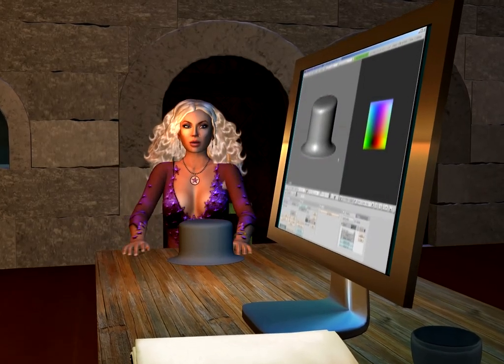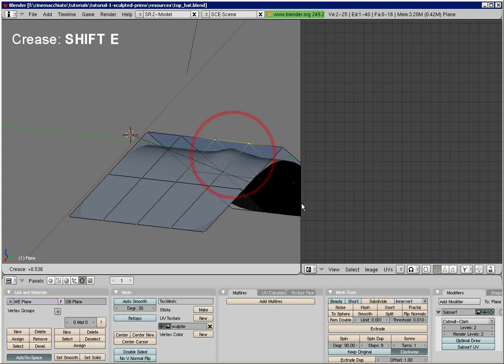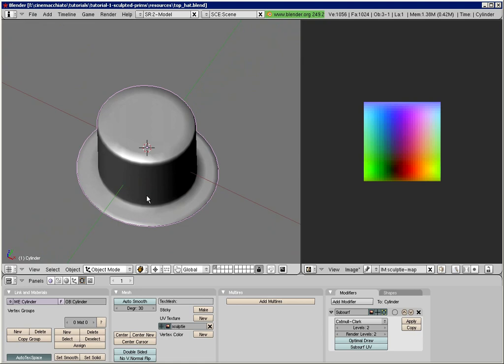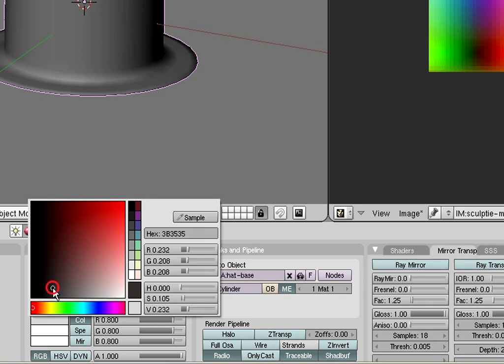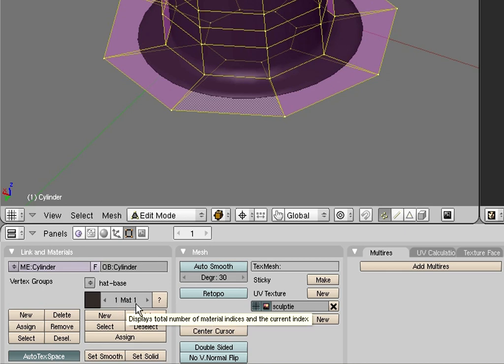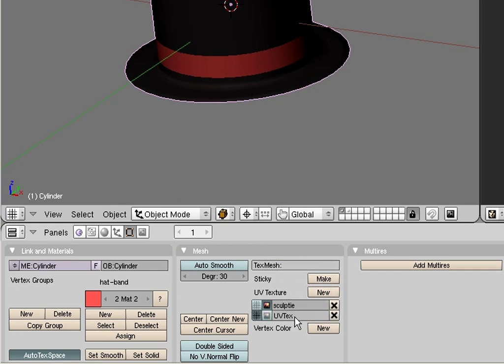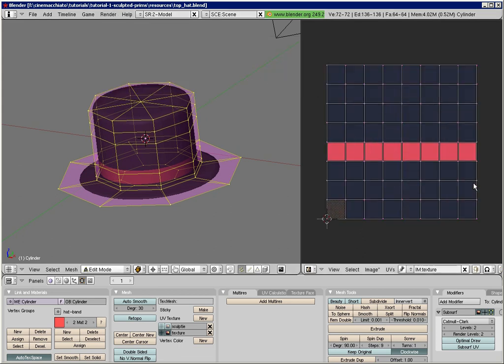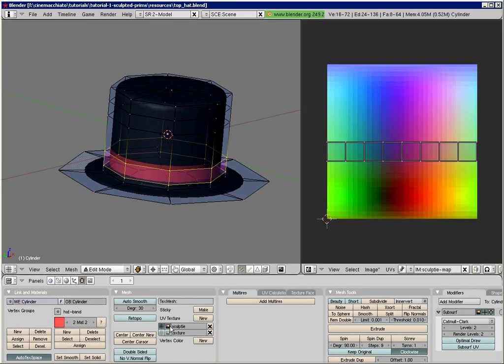sculpted-prims II (Blender 2.49)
abstract:The tutorial shows in easy steps, how to sharpen the edges of your model
and how to create a very simple texture by using multiple materials. We assume,
that you have basic knowledge about the blender user interface. But we still provide
enough background information, so that even blender newbies can follow the process.
The tutorial covers any recent blender-version from blender 2.49b and Jass-2 up to Blender 2.60 and Primstar-2.